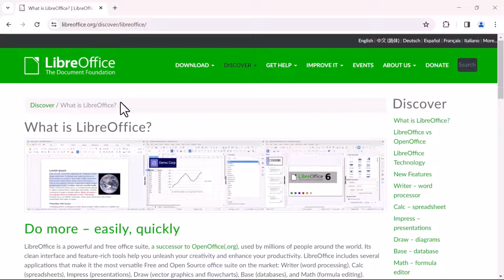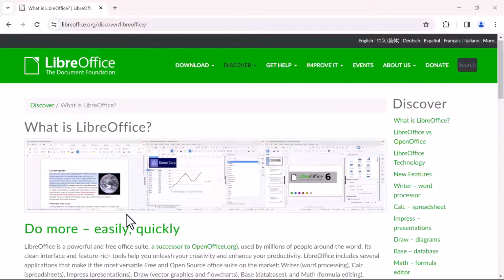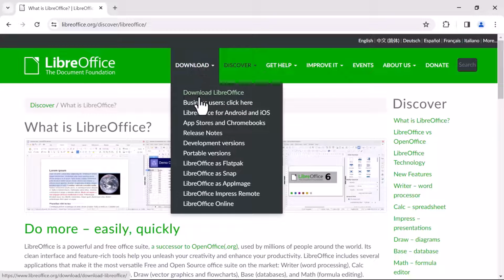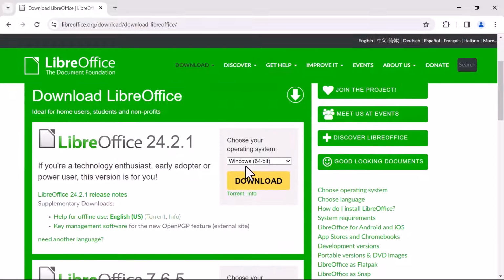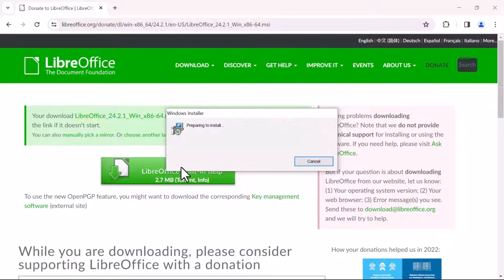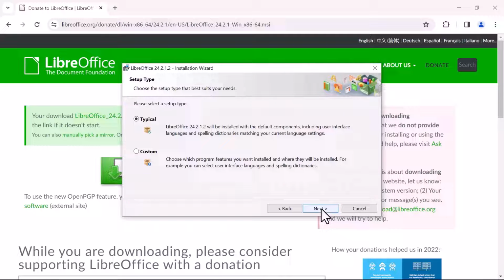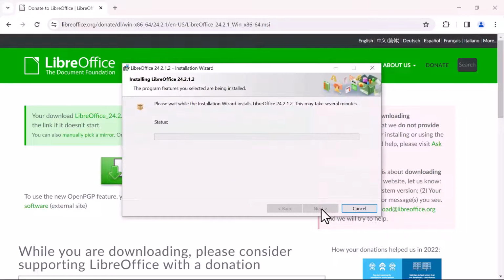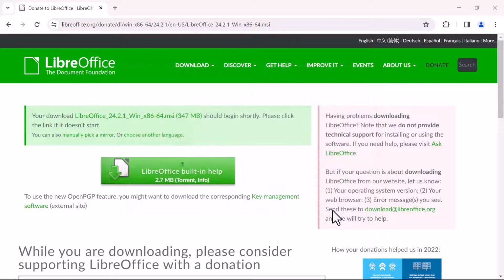How to Download and Install Libre Office on Windows 10 (2024)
In this tutorial video, we will guide you through the process of downloading and installing LibreOffice, a powerful and free office suite. We will provide step-by-step instructions to ensure a smooth installation on your computer. Whether you are a student, professional, or simply looking for an alternative to other office software, this video will help you get started with LibreOffice. Follow along and discover the features and benefits of this open-source productivity suite.